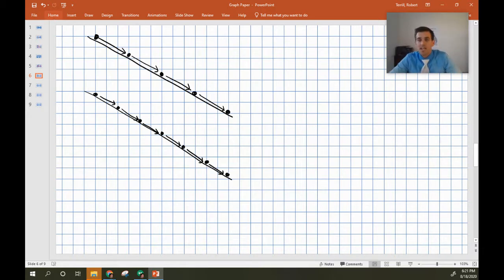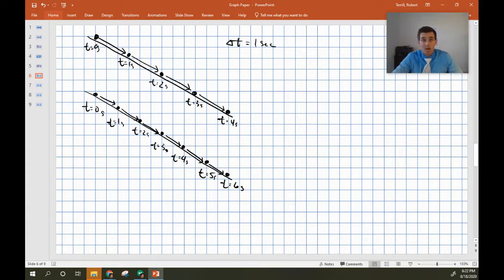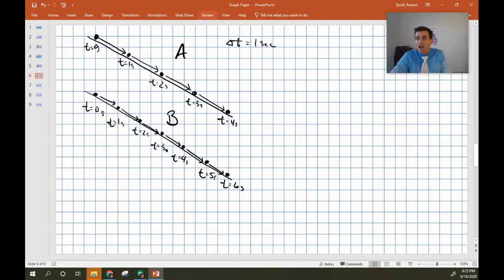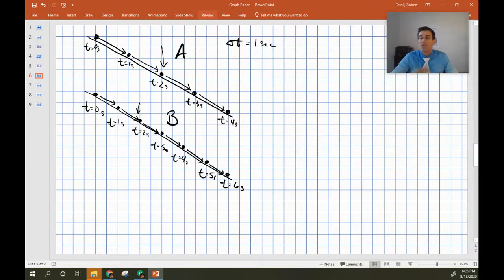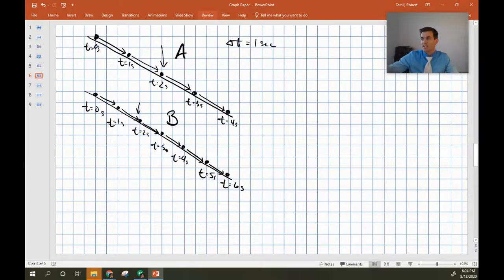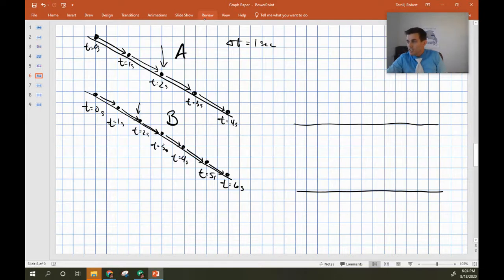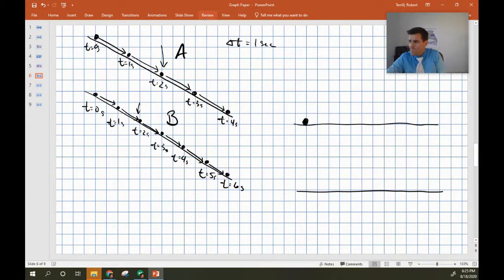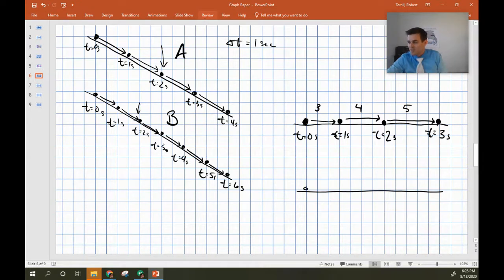Intro to Motion Diagrams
Important information like how to read a motion diagram and why wooly mammoths went extinct (spoiler: it's Stephe's fault).